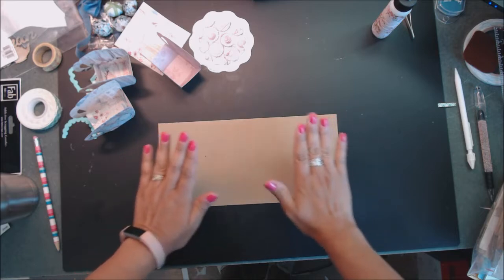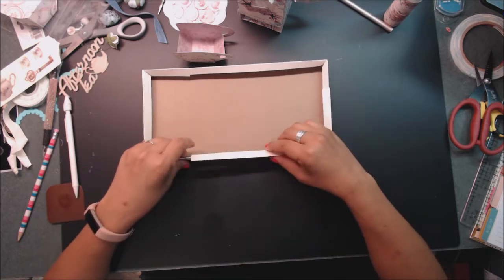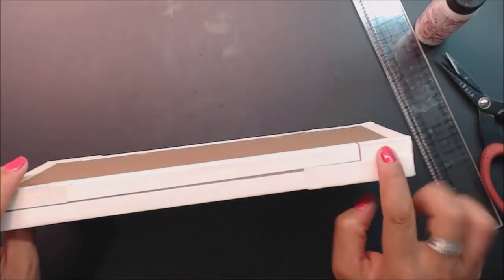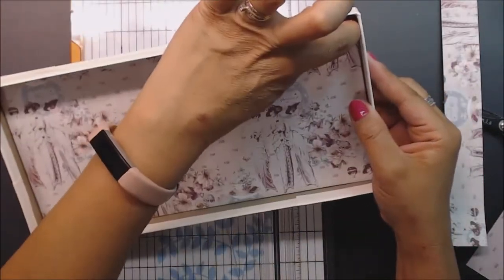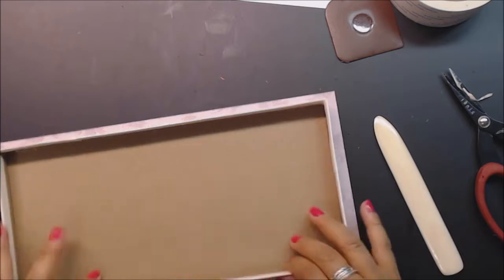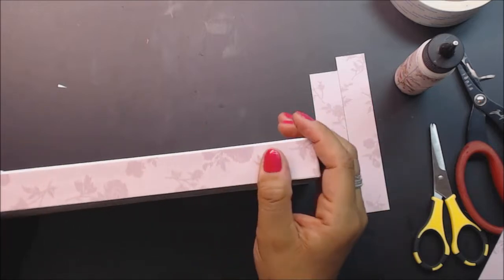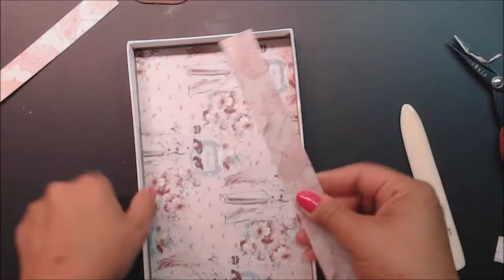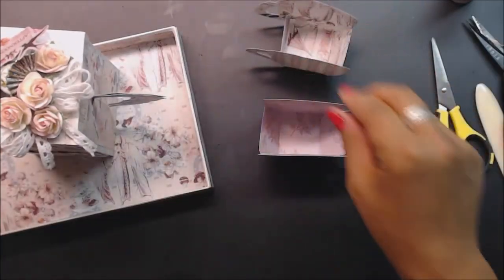AfternoonTea Set Part 2 - Creating Chipboard Tea Tray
Hi everyone, Here is the 2nd Tutorial for the Afternoon Tea Set I created for Archana Joshi's store CraftyCity.  In this tutorial we create the Tea Tray out of Chipboard. You just need your chipboard scraps some cardstock, your design papers and basic supplies.
Facebook pages - Shabby Paper Hub & Shabby Paper Pub